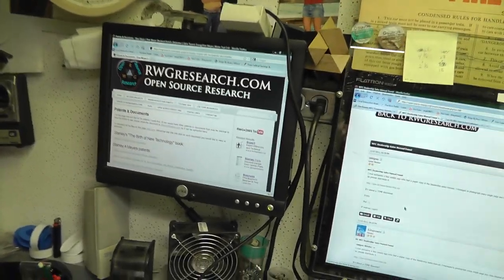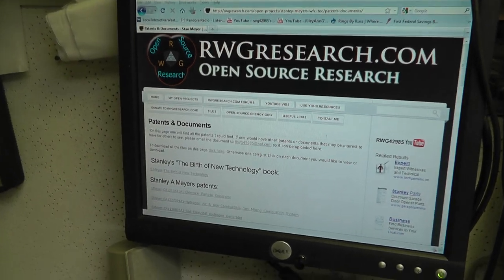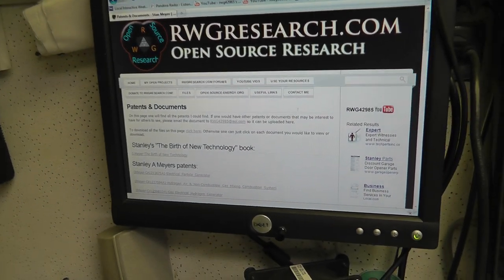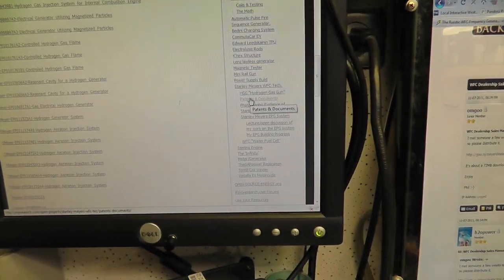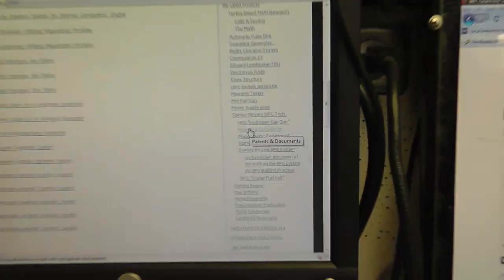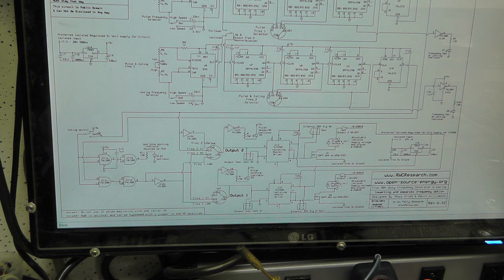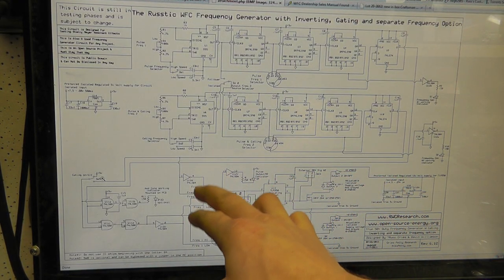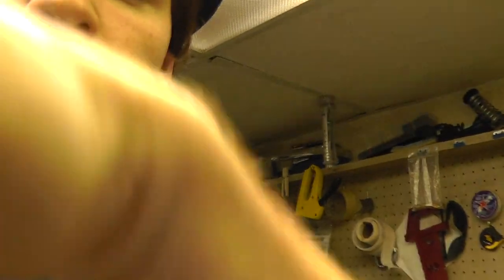NEW Stanley Meyer Info Found! UPDATE! Russtic WFC frequency Gen and more! 11-09-2011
also some interesting photos there!

Patent references are up!

God bless us all! OPEN SOURCE IS The Way To Go!

~Russ